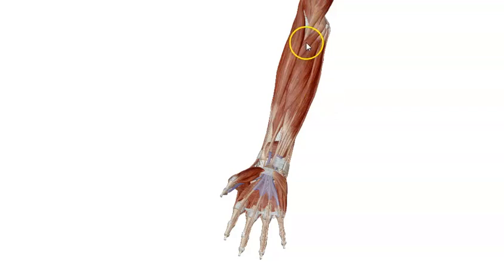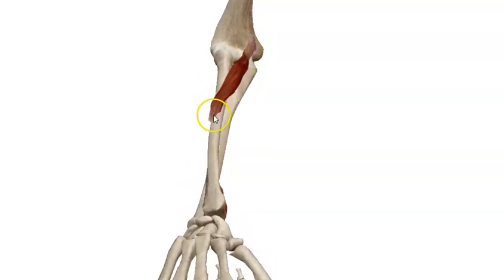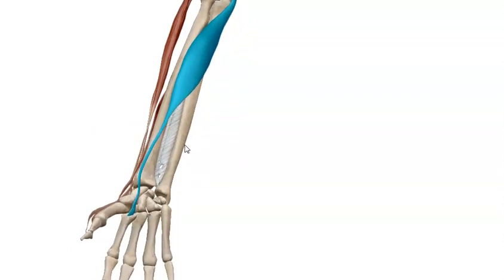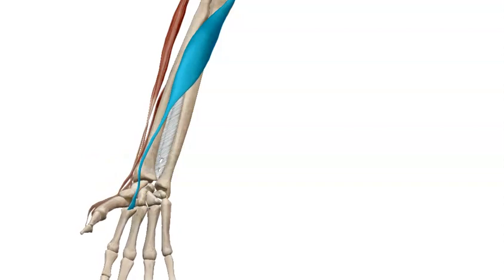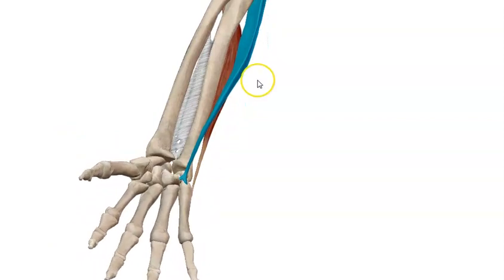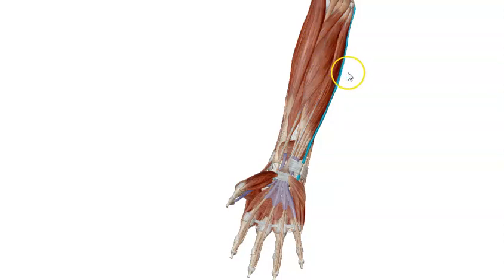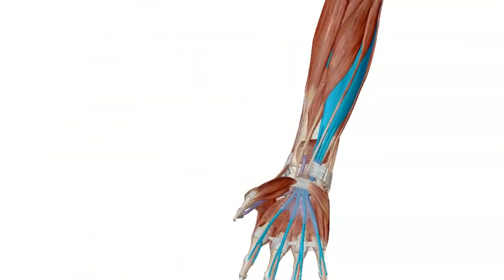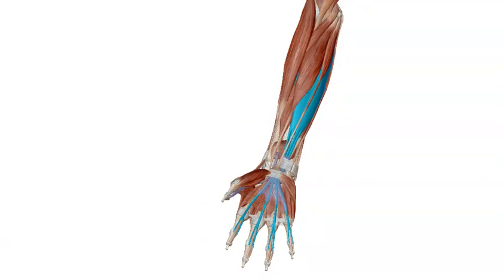Superficial Muscles of Front of Forearm (3D) - Dr. Ahmed Farid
3D demonstration of the superficial group of muscles of front of the forearm including their attachments and actions with animations.